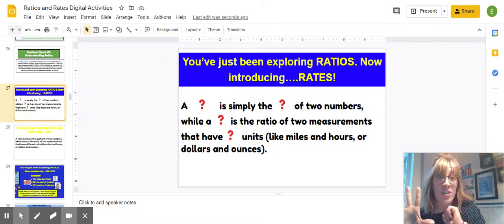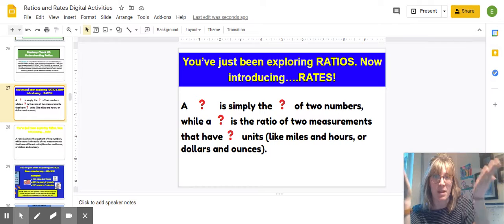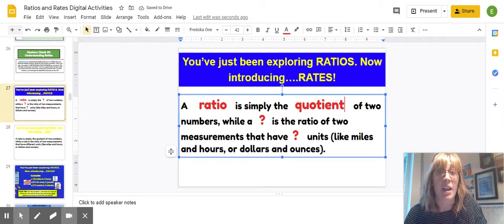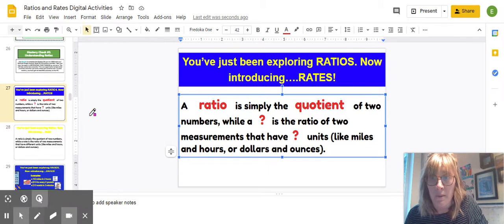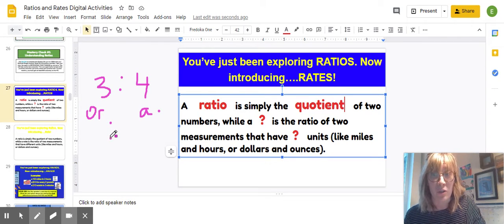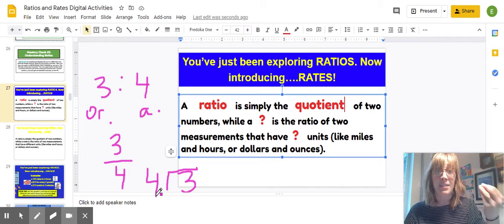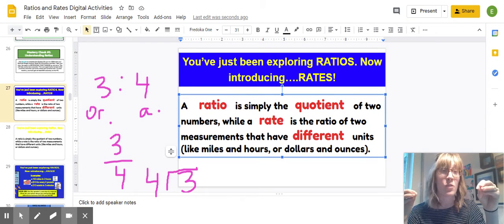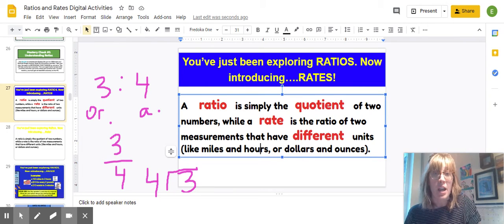Ratios vs Rates: Guided Notes and Intro